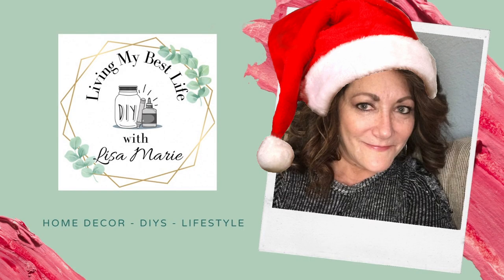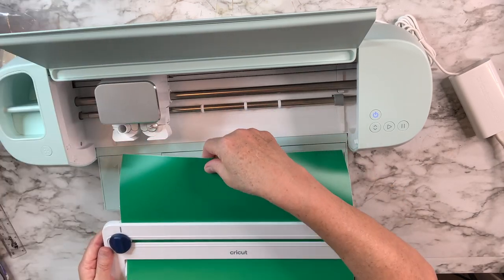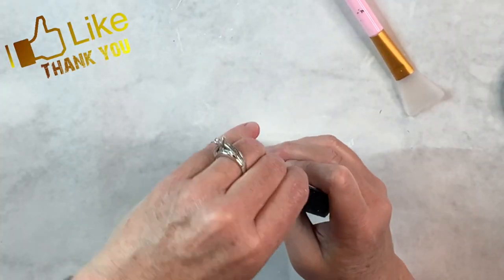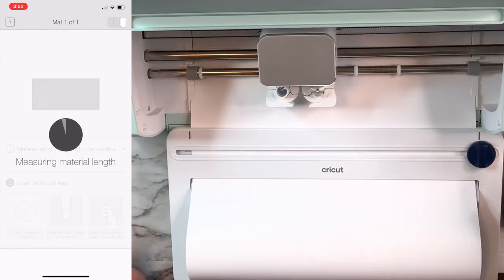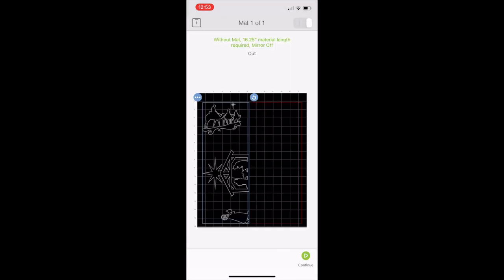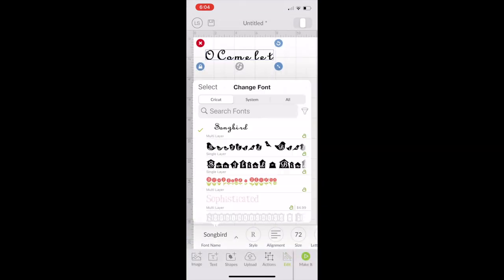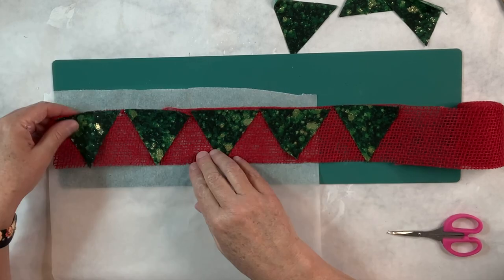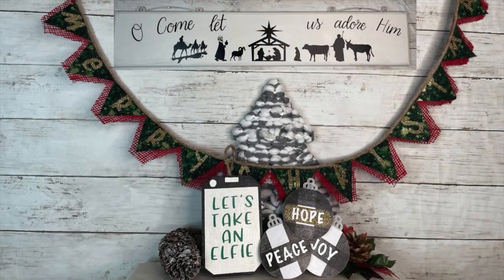🎄MAKING PINTEREST INSPIRED DIYS | EASY CHRISTMAS DECORATIONS 2021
Hi, I'm Lisa Marie! In this video, MAKING PINTEREST INSPIRED DIYS | EASY CHRISTMAS DECORATIONS 2021, I share with you four Christmas decor pieces I created using my Cricut Explore 3 Smart Cutting machine, Cricut Heat Press Mini, along with some items from Dollar Tree, Walmart, and Hobby Lobby. Today's video is a partnership with CRICUT.

My name is the same as my channel name here on YouTube - LIVING MY BEST LIFE WITH LISA MARIE - I'd love to see you there. You can see sneak peeks of some of my DIYs and more fun stuff by following me there.